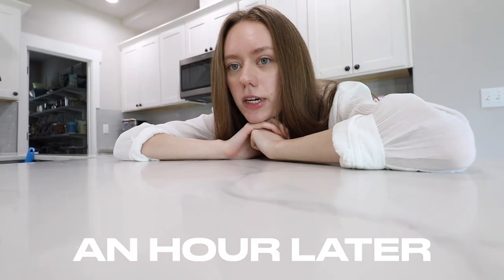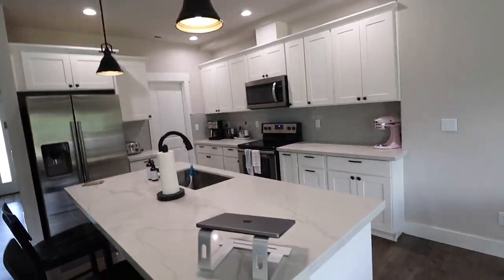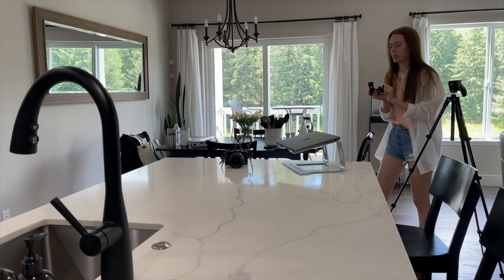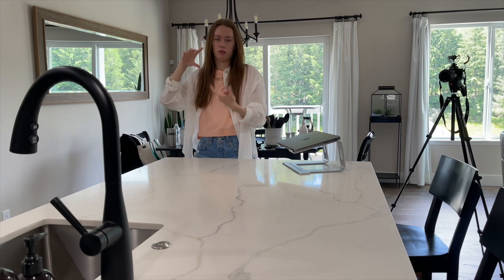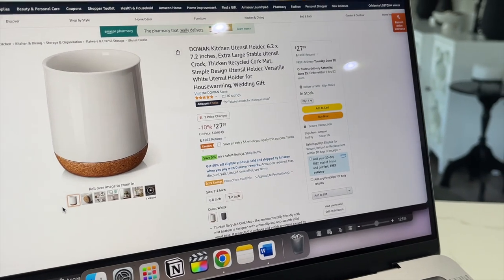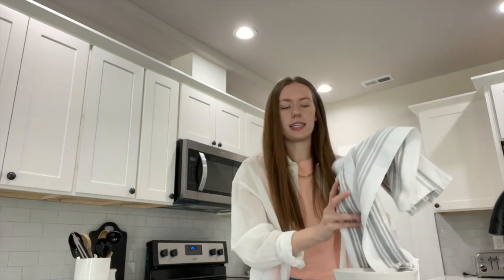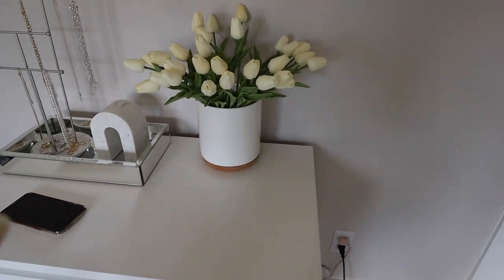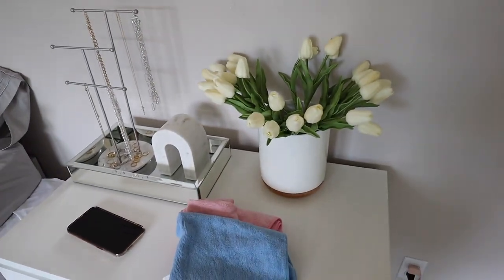UGC content creation day in my life! 🎬 how i film UGC content, behind the scenes vlog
i am back at it after being sick last week! today, i am having a FULL content creating day, filming UGC content, creating tiktoks, and of course, making coffee 😆 here is a behind-the-scenes look at how I create UGC content - today is a unique one because this is actually for an amazon page, NOT social media!

WANNA JUMP INTO THE UGC SPACE? START HERE!

✩ MY VLOGGING EQUIPMENT:
memory card

 -Faith